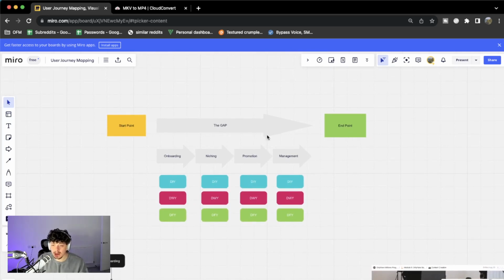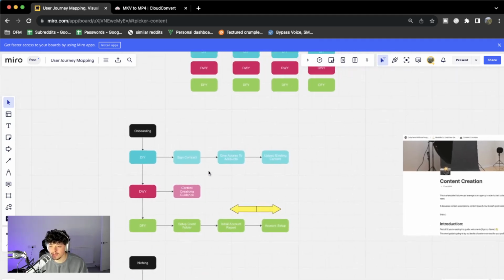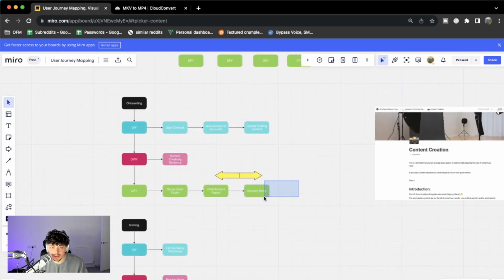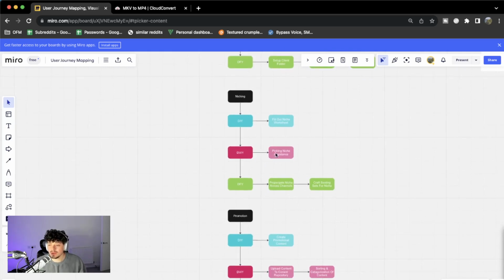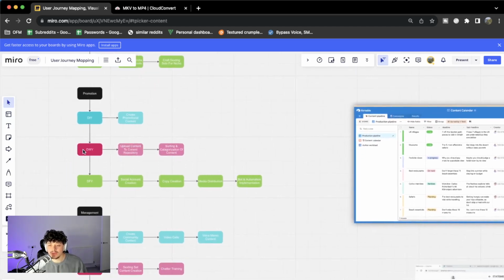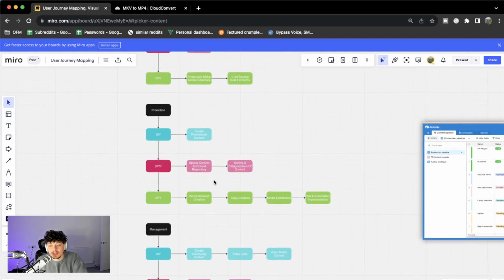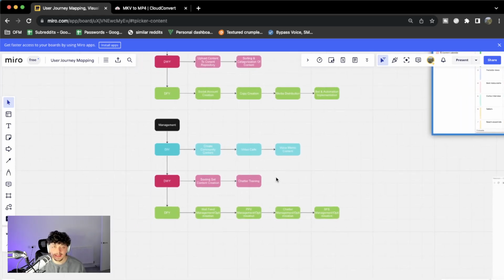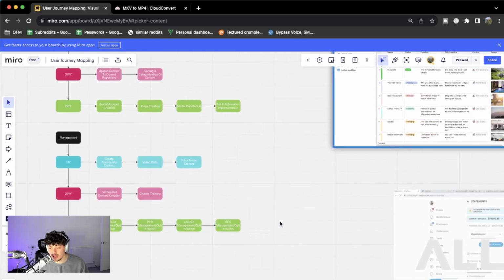$30k/Month OnlyFans Model Process